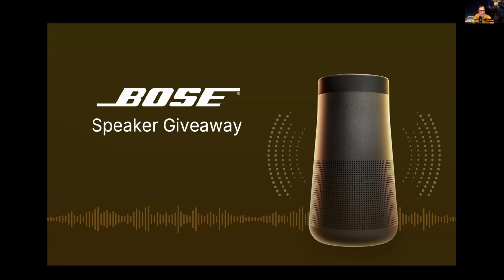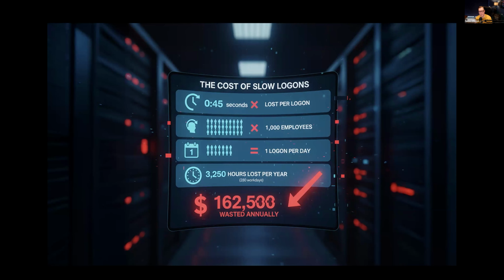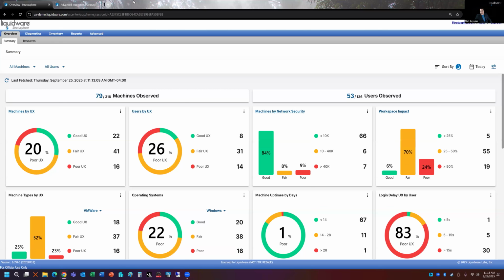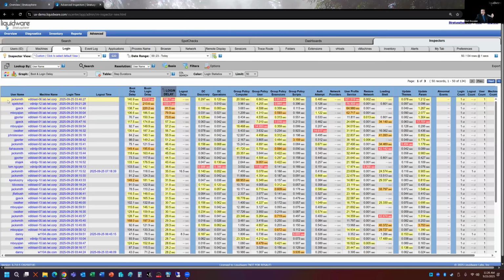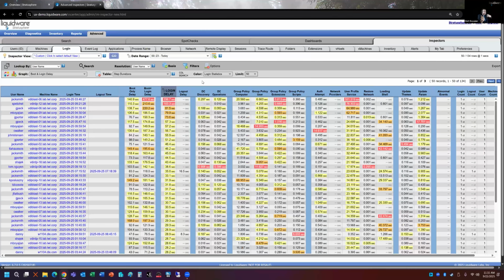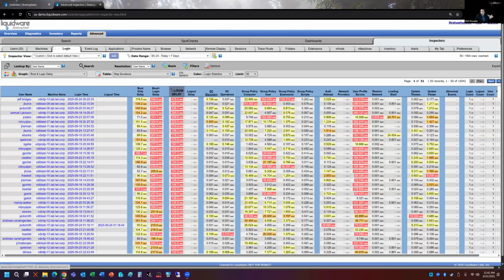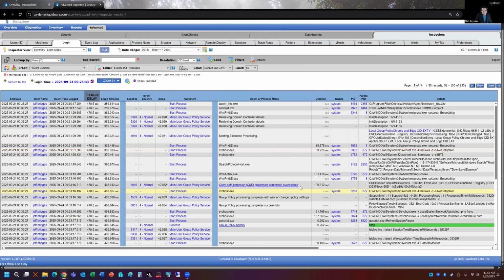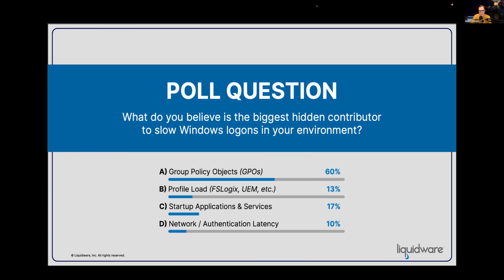Breaking Down Logins with Stratusphere UX | Liquidware Webinar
0:00 – Introduction
0:29 – Bose Speaker Giveaway
0:44 – Liquidware Overview | Go Beyond DEX
2:30 – What is DEX according to Gartner?
3:18 – Liquidware's Capabilities
4:03 – Login Frustrations | Introduction
4:52 – Poll Question: What is your organizations average logon time?
8:16 – Cost of slow logons
9:28 – Logon Performance KPI's
13:05 – Logon Performance
15:28 – Demo Presentation
52:52 - Q&A
57:27 – Poll Question 2: What do you believe is the biggest hidden contributor to slow Windows logons in your environment?
57:44 – Stratusphere UX Differentiators
58:17 – Poll 2 Results
58:55 – Slack Community
59:03 – Liquidware Value Calculator
59:19 – Gartner Ratings
59:34 – Giveaway Winner 🎉
59:47 – Goodbyes